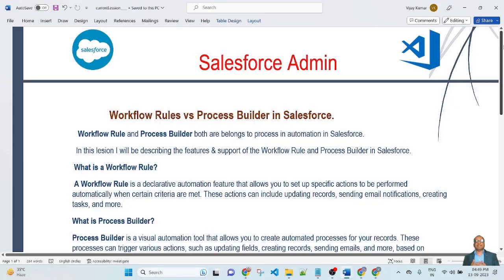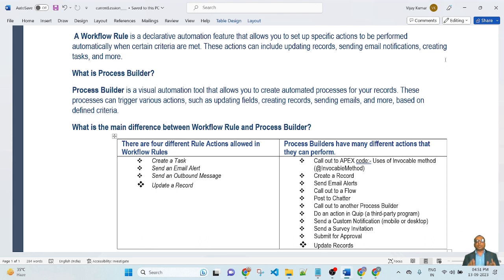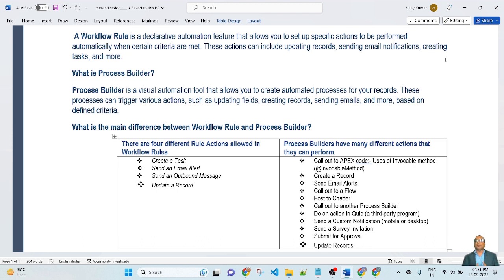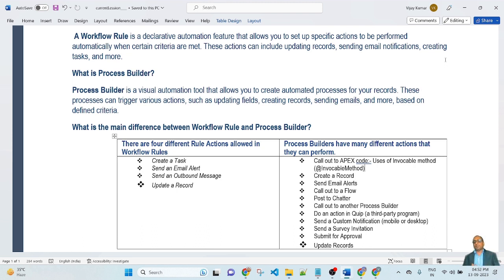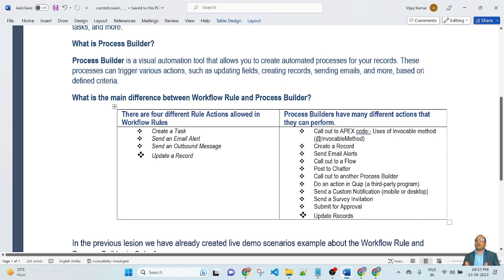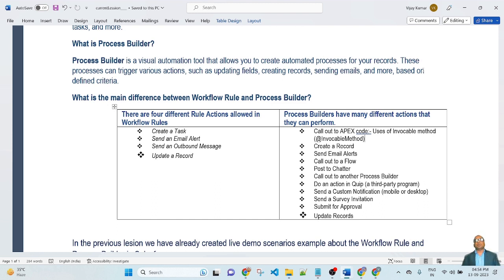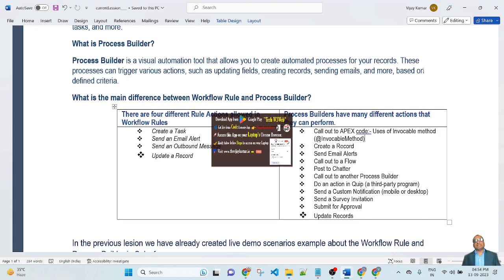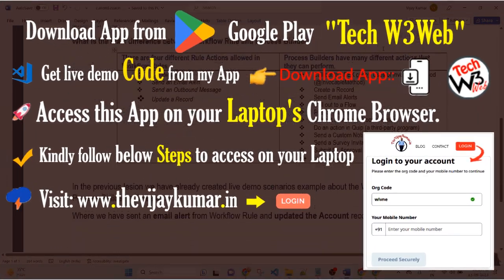23 Salesforce Admin - Workflow Rules vs Process Builder in Salesforce